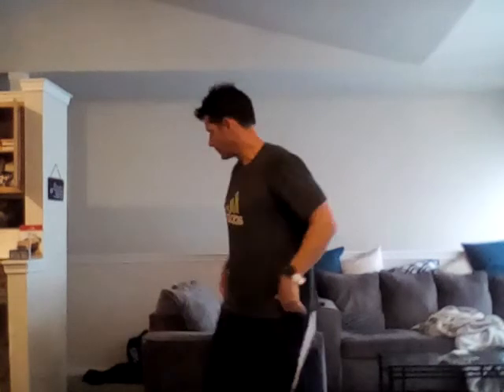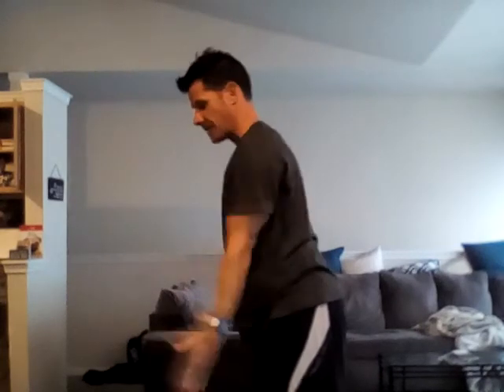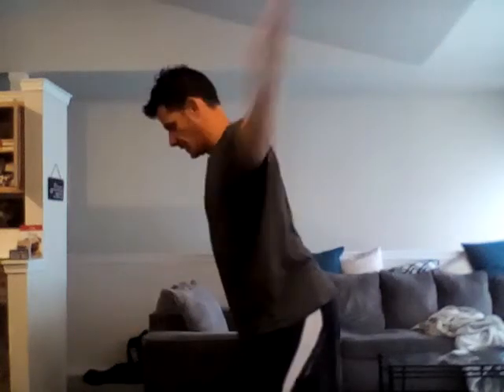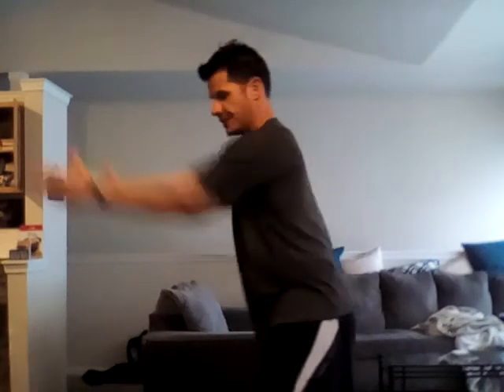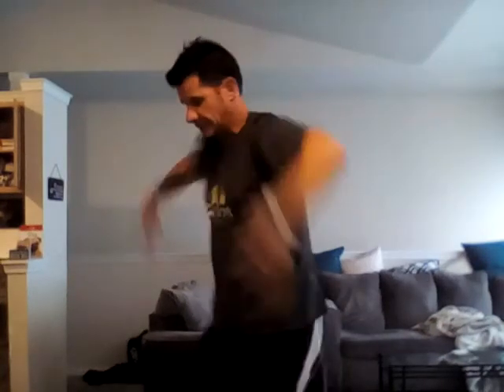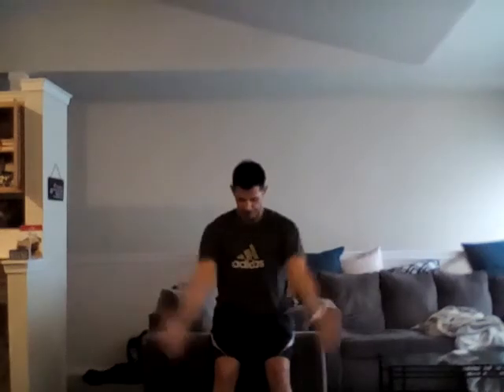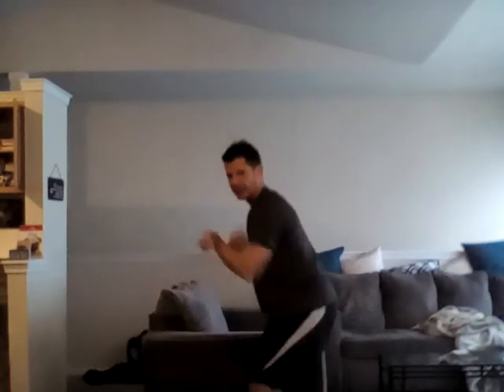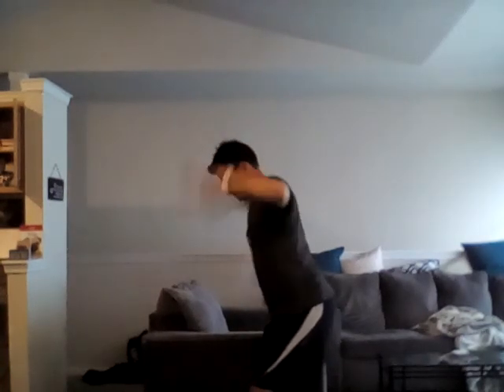Shoulder mobility part 2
Shoulder mobility exercises that can added to the first video